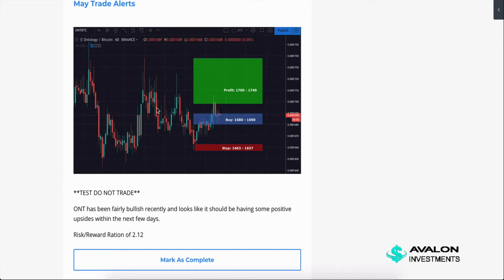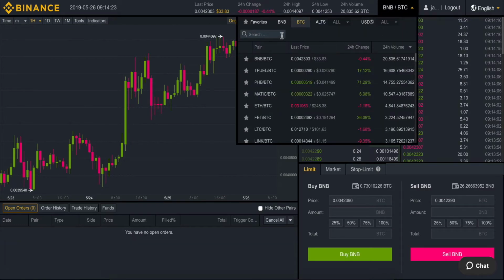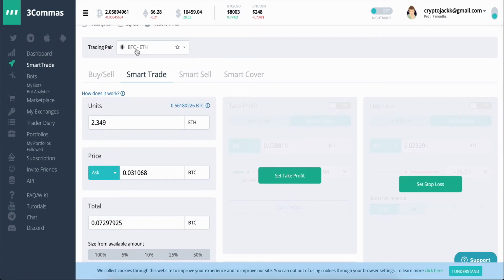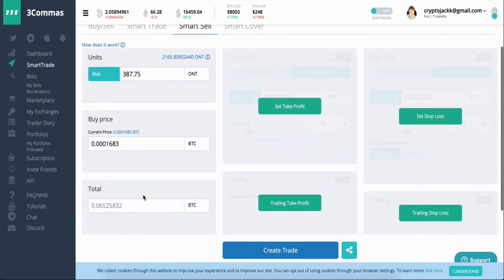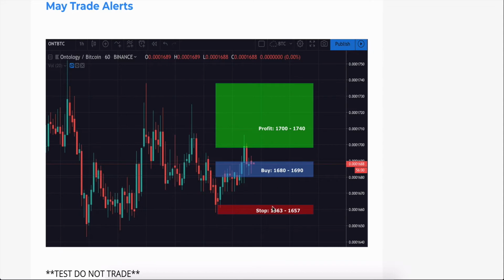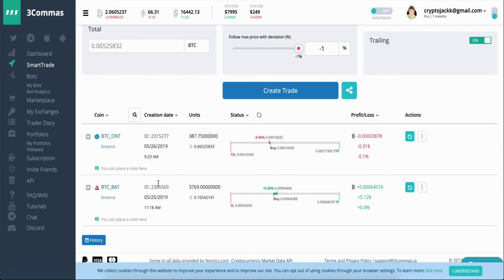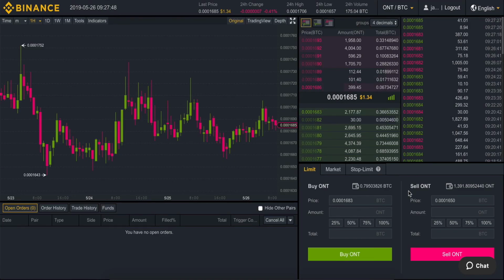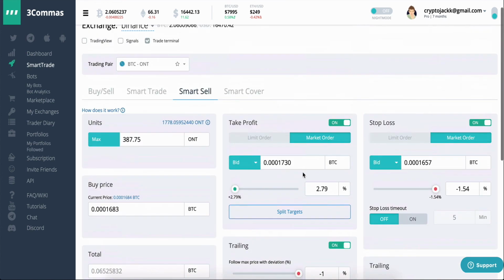Trade Calls - How to make profit with Binance and Bitcoin?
Bitcoin Trade Call Starter Guide for Binance + [3commas]

This video shows you how to use the trade calls with Binance and/or 3commas.

💸 Welcome to Avalon.Investments!